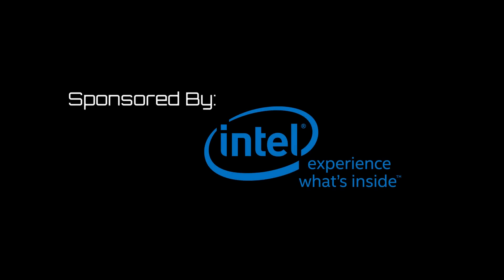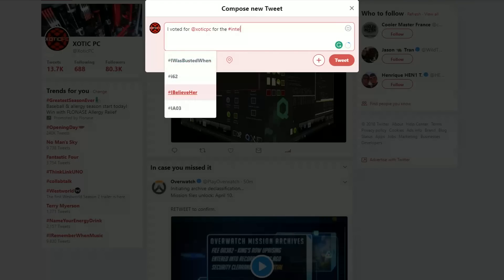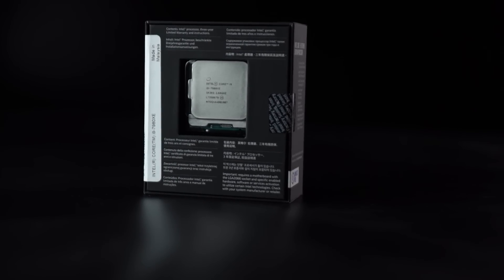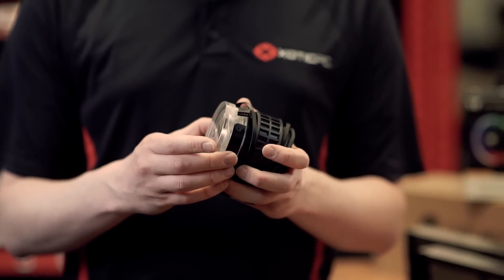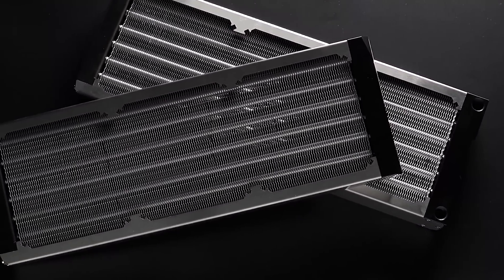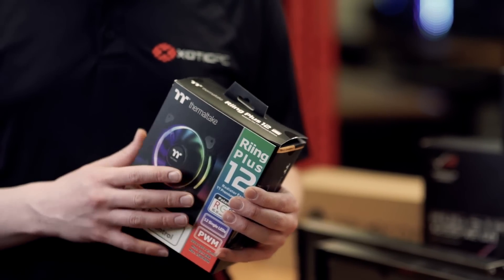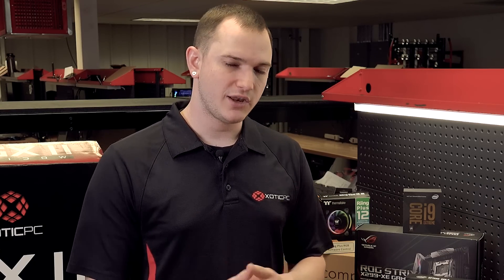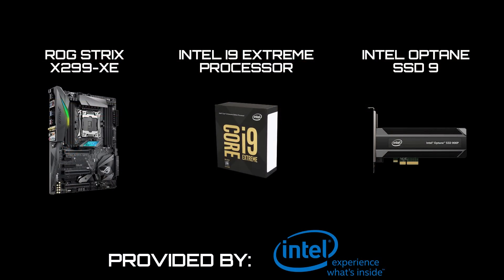Intel Extreme Rig - Core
We are back with stage 2 of the Intel Extreme Rig Challenge. In this video, we will cover the core components of our Extreme Rig. Don't forget you can vote for us EVERY DAY and give yourself more chances to win big prizes!